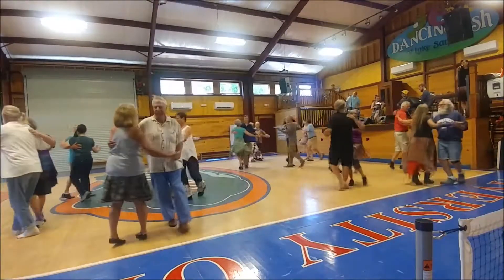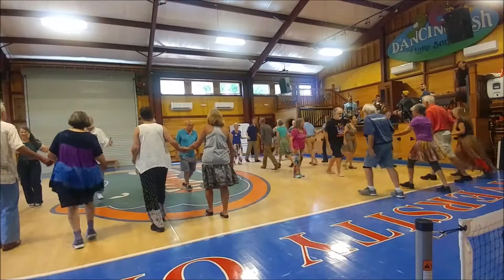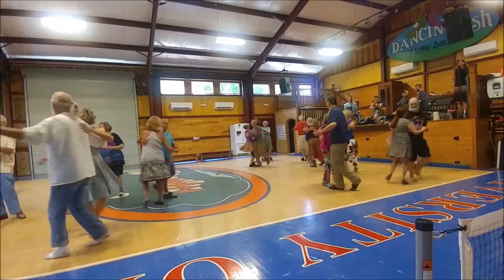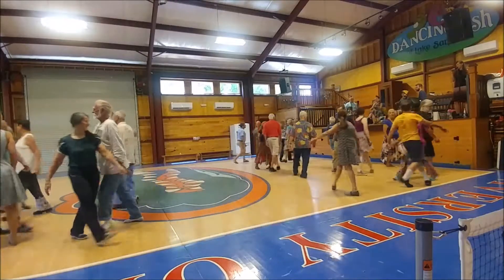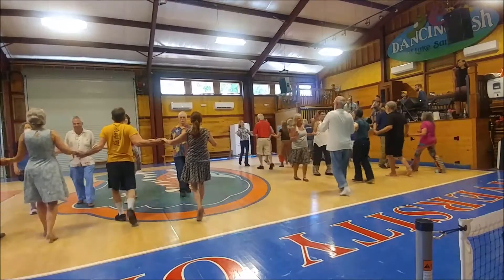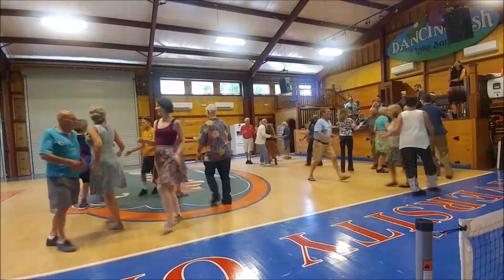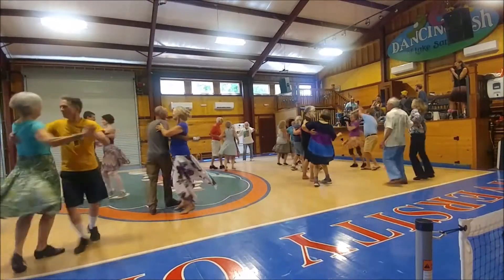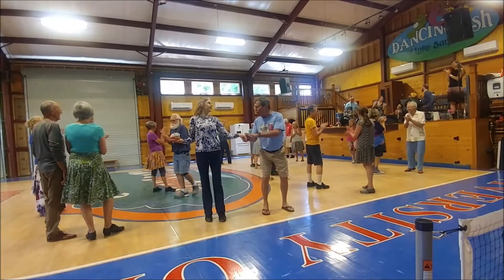'Warp and Weft' by Rick Moore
Diane Silver calls 'Warp and Weft' by Rick Moore to the music of Party of Three at the The Dancing Fish on 3 April 2022.